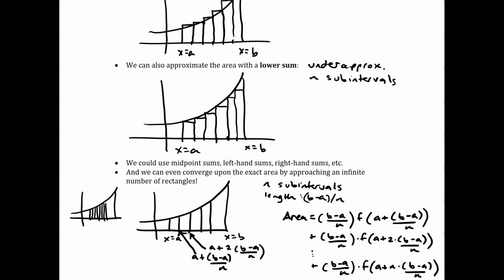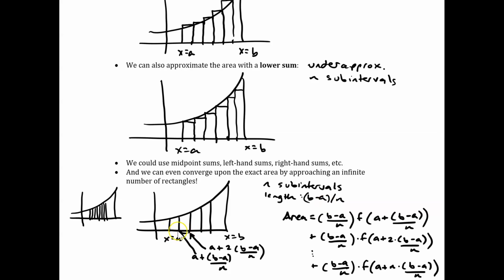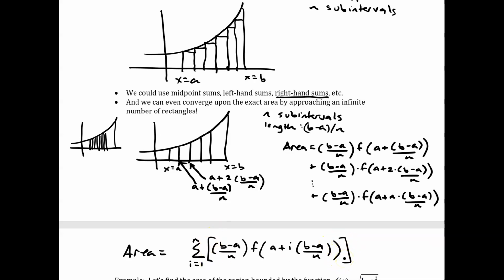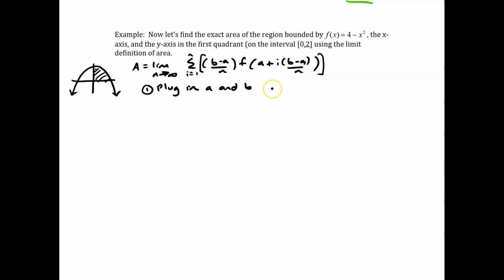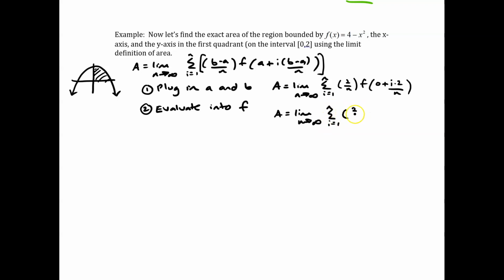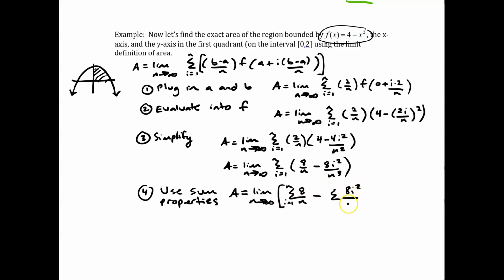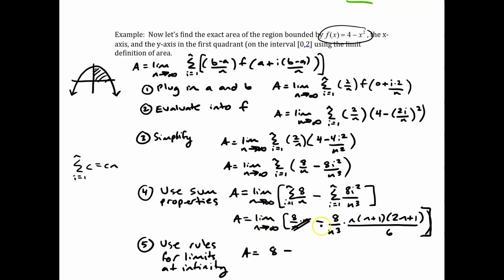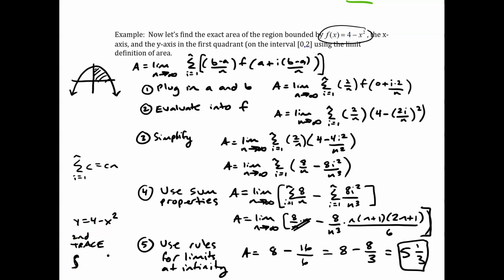5.2 Notes Video #3